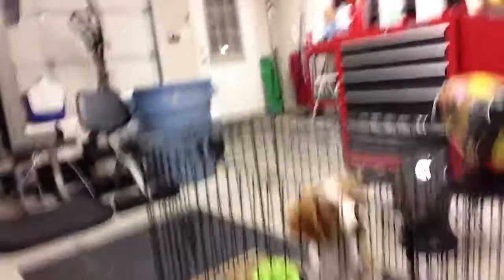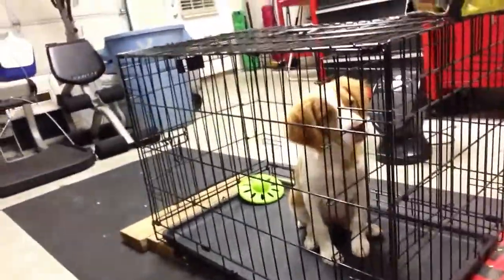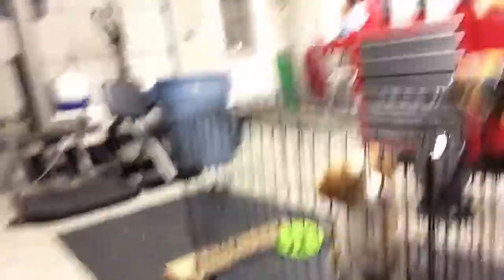Seasoning Frying Pan & Cane Creek